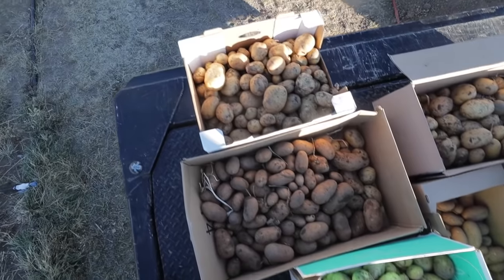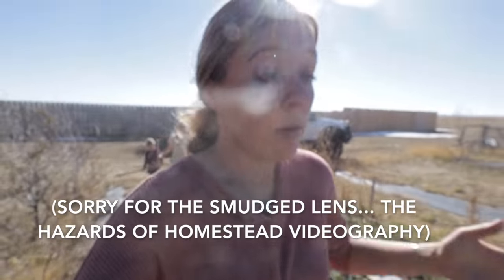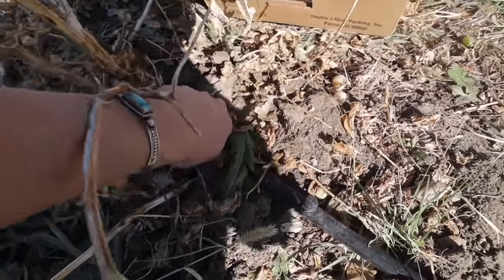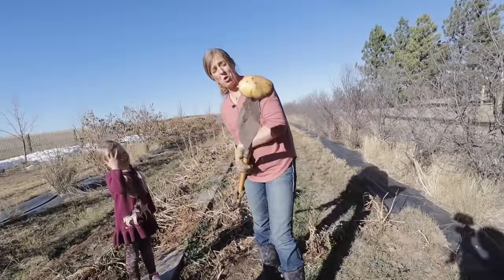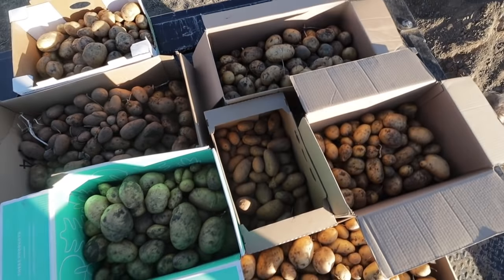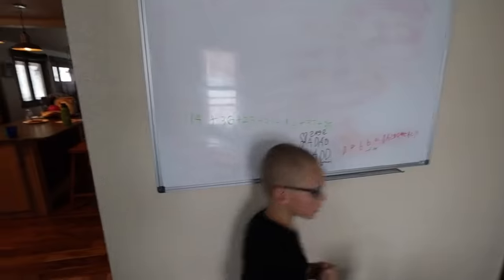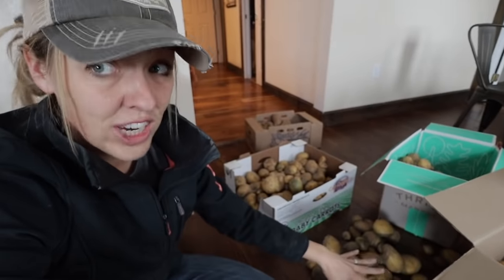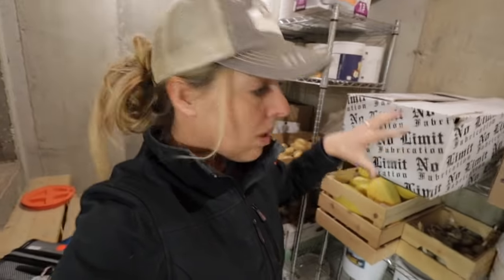How I Store 200 lbs of Potatoes WITHOUT a Root Cellar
We grow over 200 lbs of potatoes on our homestead this year, but we DON'T have a traditional root cellar... So how on earth will we store them into the winter? I'll show you our strategies for maximizing potato storage even if you don't have a root cellar!

📔 *NEW* The Old Fashioned on Purpose Planner: A Planner for Homesteaders, BY Homesteaders!